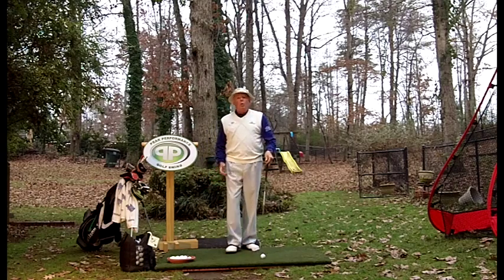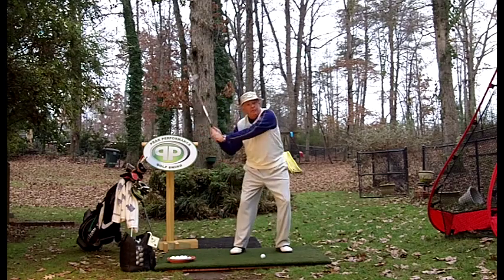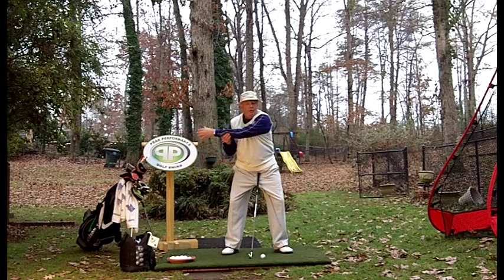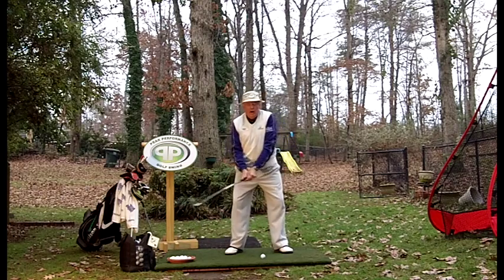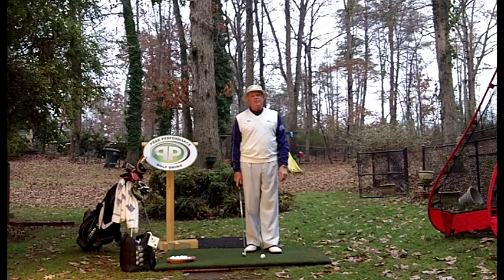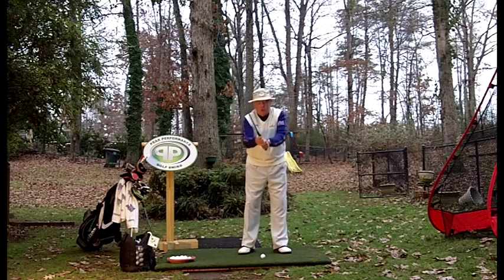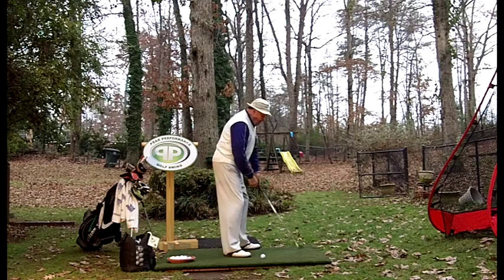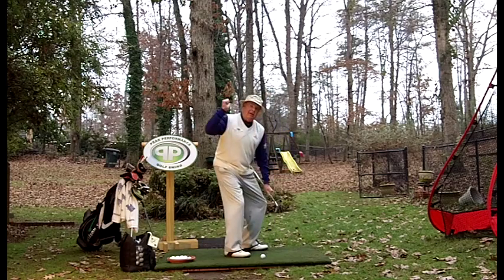Backswing Weight Shift